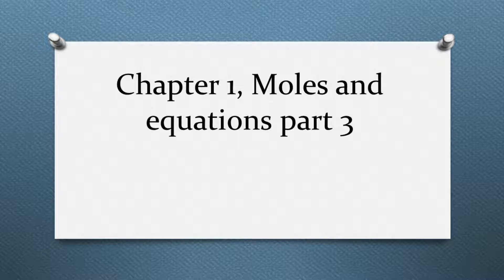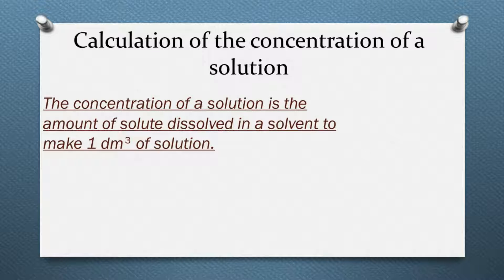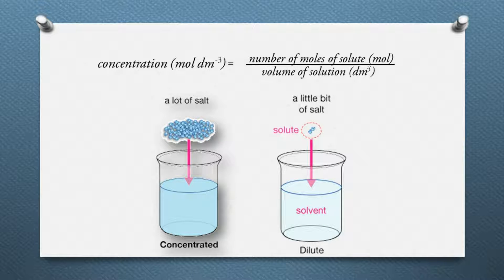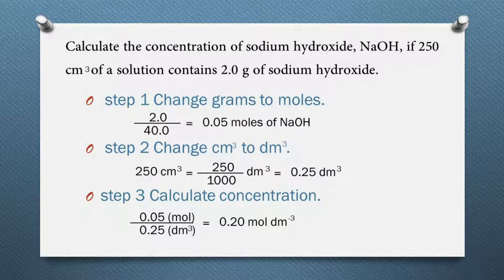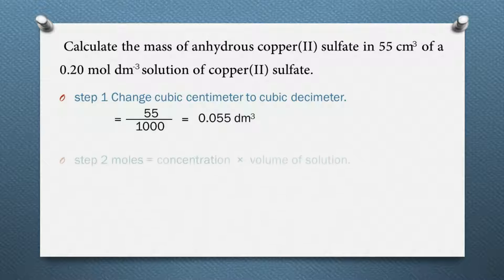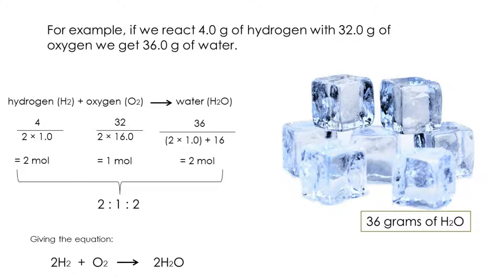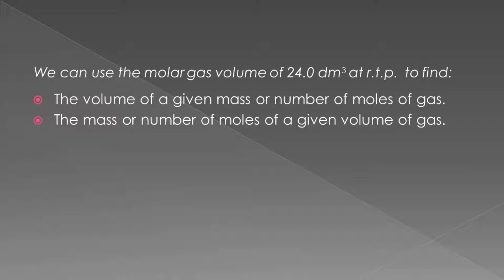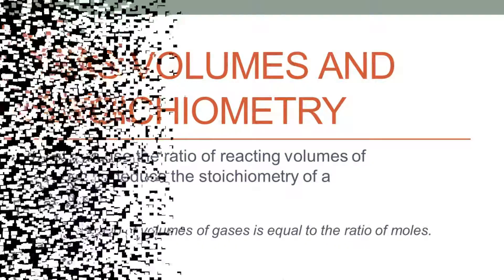Chapter 1: Moles and equations part 3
Targets:■ perform calculations, including use of the mole concept involving: – reacting masses (from formulae and equations) – volumes of gases (e.g. in the burning of hydrocarbons) – volumes and concentrations of solutions ■ deduce stoichiometric relationships from calculations involving reacting masses, volumes of gases and volumes and concentrations of solutions.
or ask in the comments section down below.